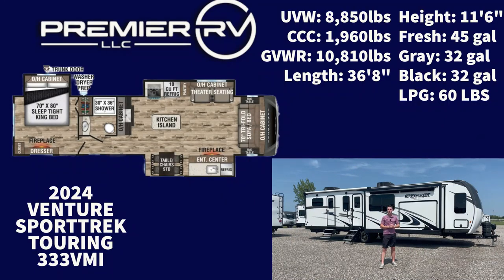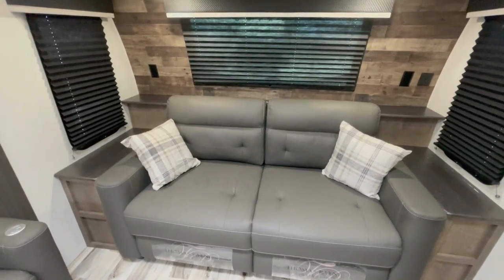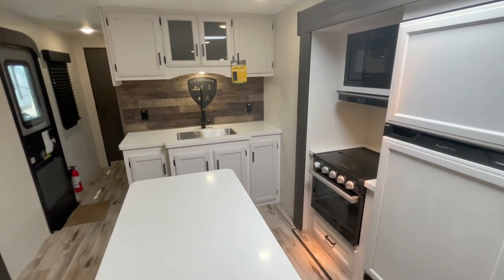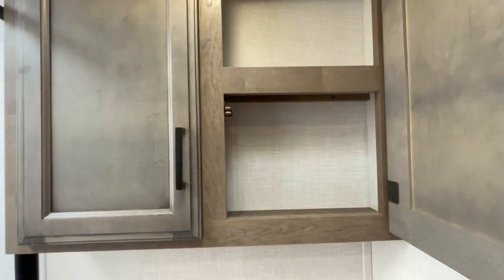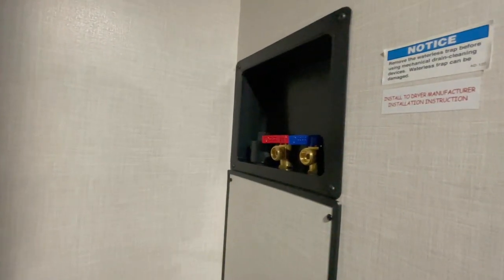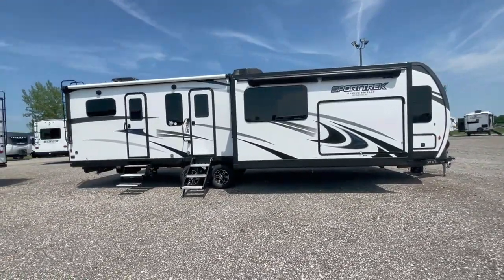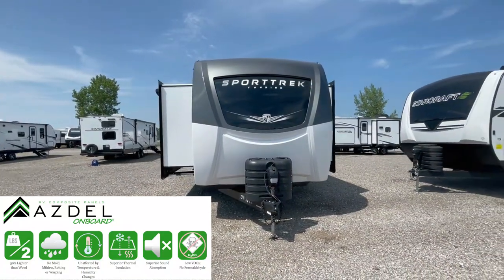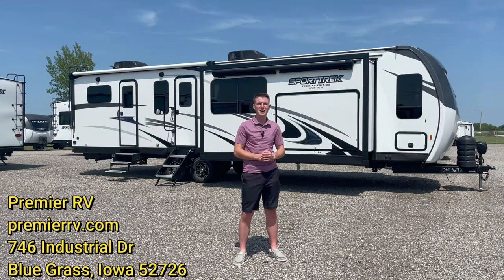2024 Venture Sporttrek Touring 333VMI: Ultimate Luxury and Versatility for Your Adventures!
2024 Venture Sporttrek Touring 333VMI!

Specs:
UVW: 8,850lbs
CCC: 1,960lbs
GVWR: 10,810lbs
Length: 36'8"
Height: 11'6"
Fresh: 45 gal
Gray: 32 gal
Black: 32 gal
LPG: 60 LBS

00:00 - Overview
00:18 - Interior
03:17 - Solar
03:31 - Exterior
04:07  - Construction
05:00 - Closing Thoughts